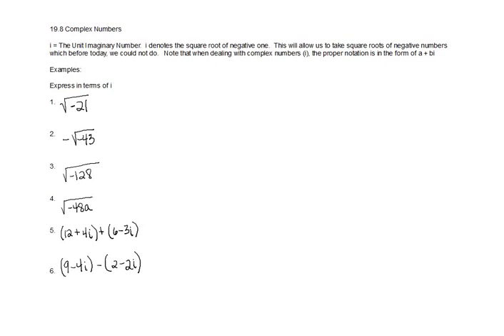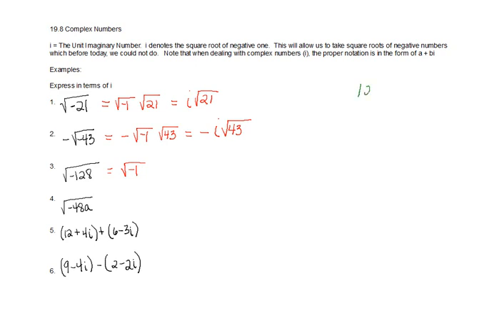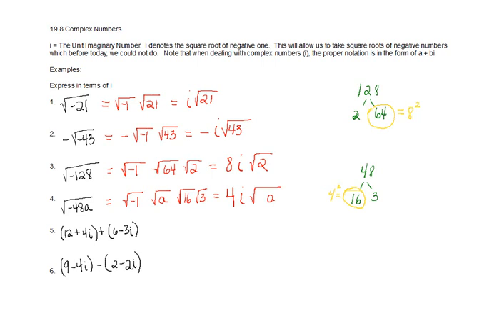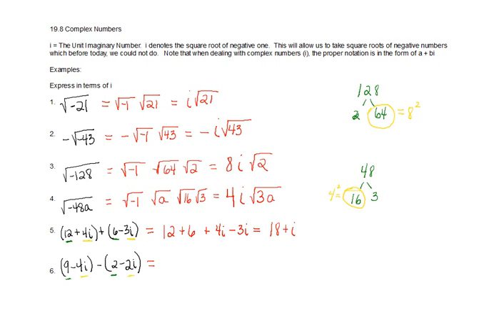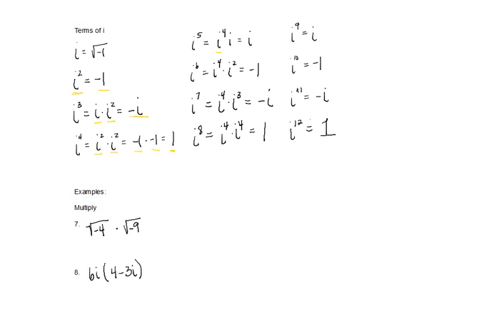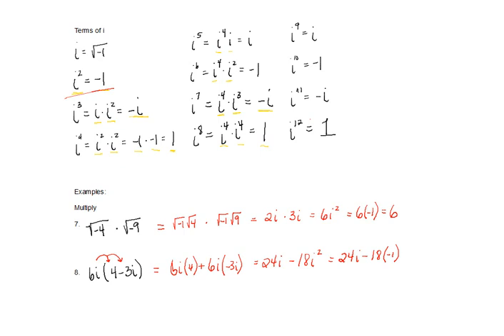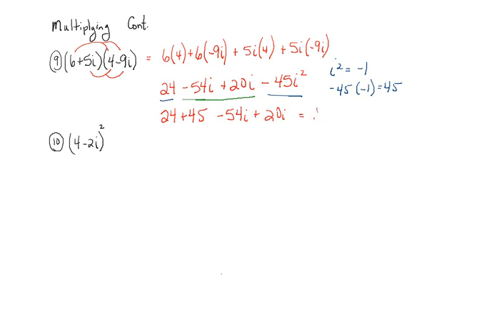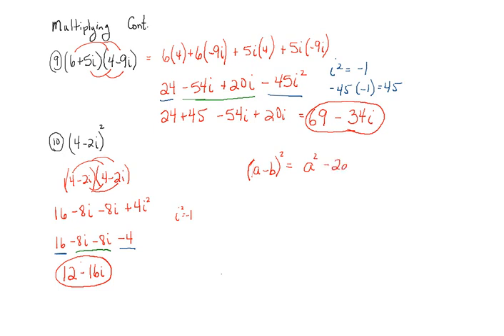19 8 Complex Numbers